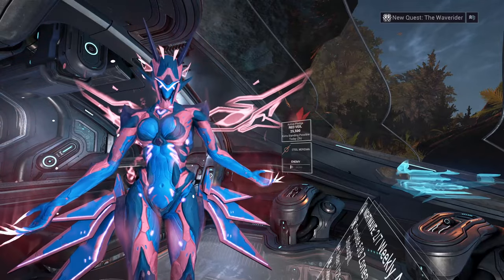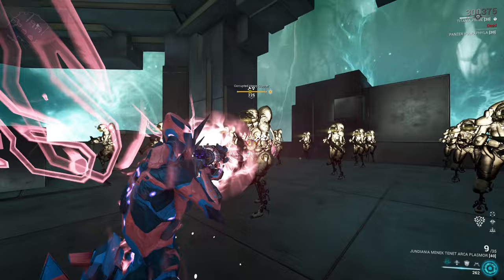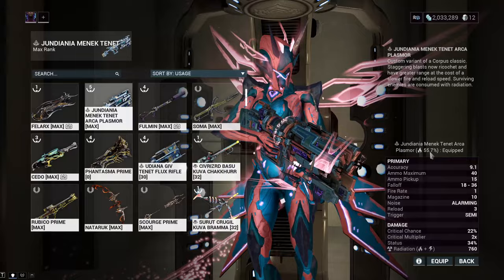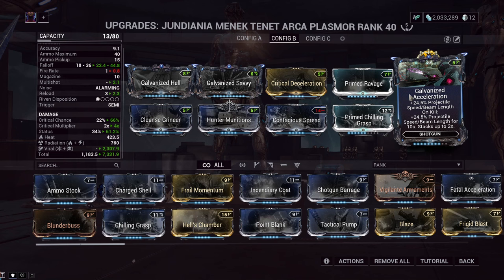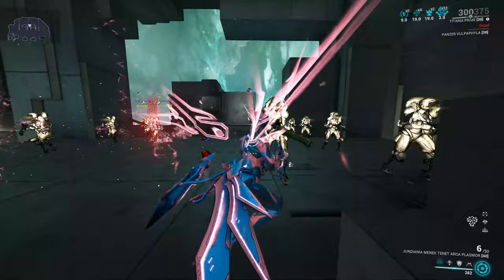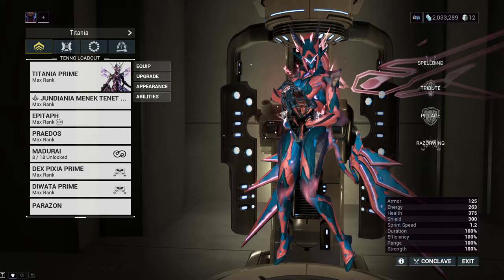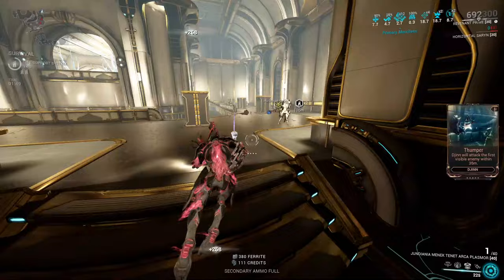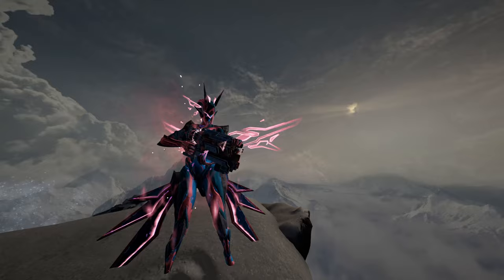Tenet Arca Plasmor | THE POWER OF THIS WEAPON IS INSANE | Steel Path | Weapon Build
It all started with a ricochet bug on the OG plasmor that eventually morphed into the Tenet version! One of my most used guns and while it's enjoying its retirement lately primarily due to interest in other weapons... you CANNOT deny this things pure raw INSANE power.

I have a discord!

I am also live at the time of dropping this video! Come hangout with us all :)